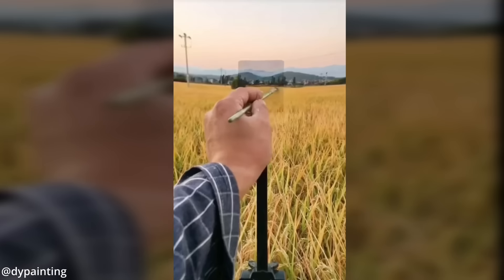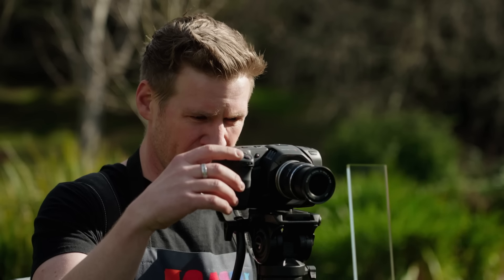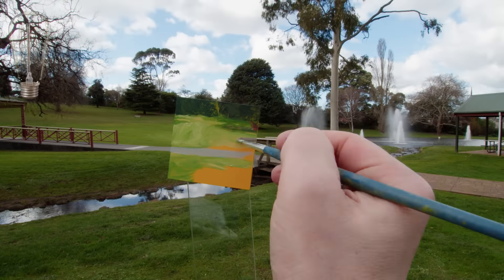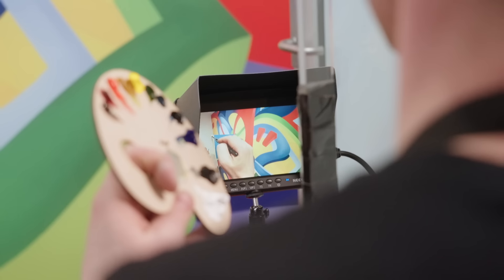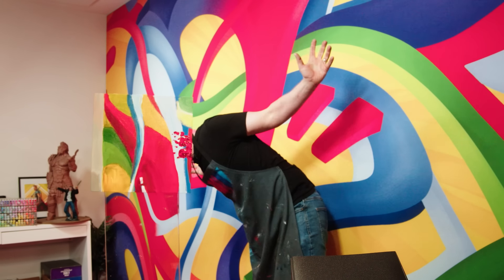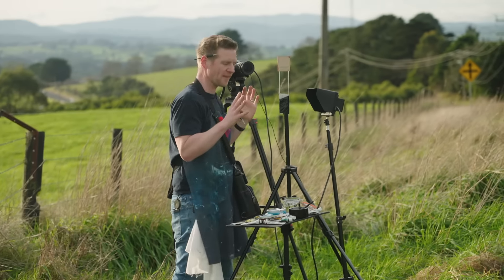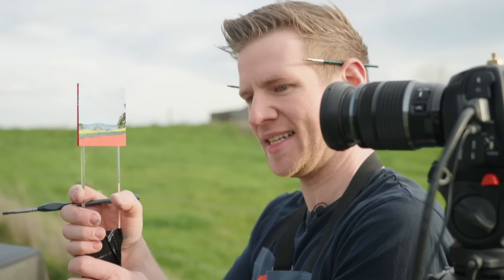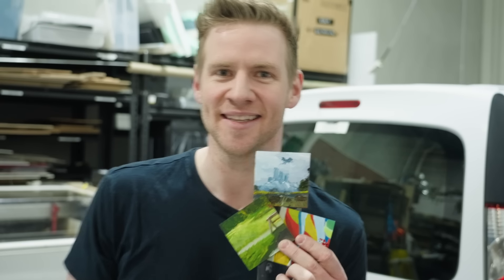I attempt viral "INVISIBLE PAINTING"!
I Launched a Kickstarter for the BEST Bags for Creators! Pledge now!!
JAZZA'S OFFICIAL SOCIALS! - Follow/Sub ↴